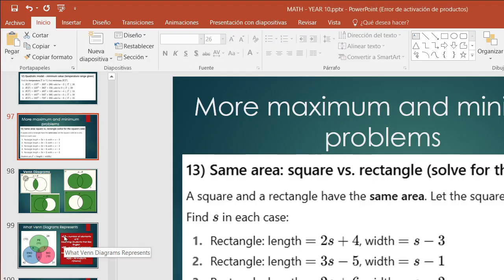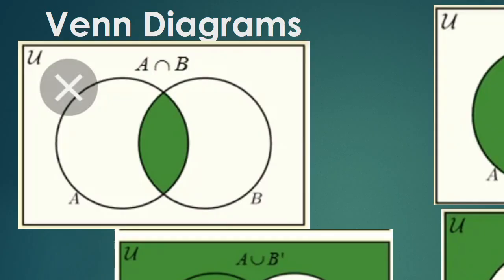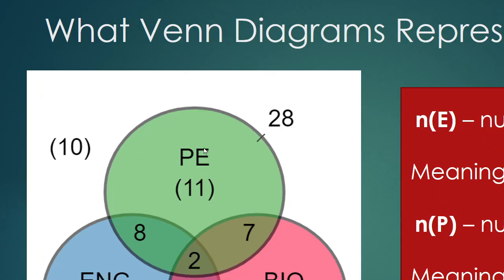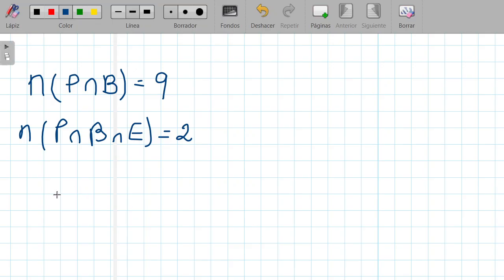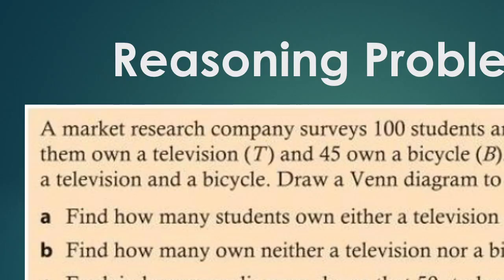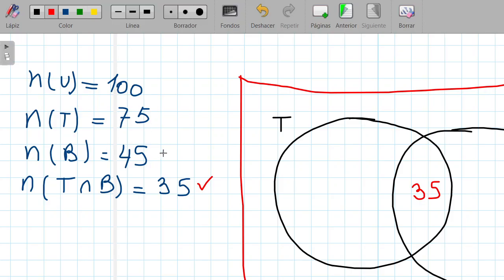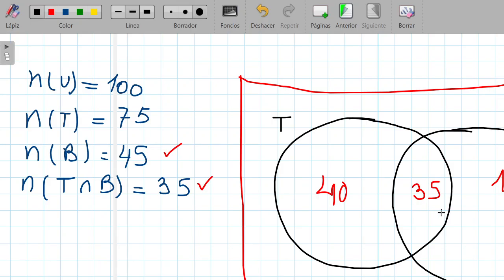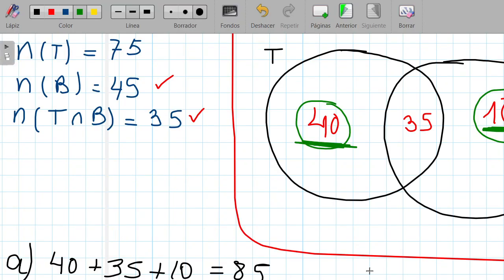VENN DIAGRAMS AND PROBLEMS - YEAR 10